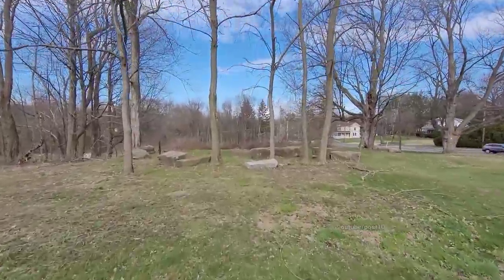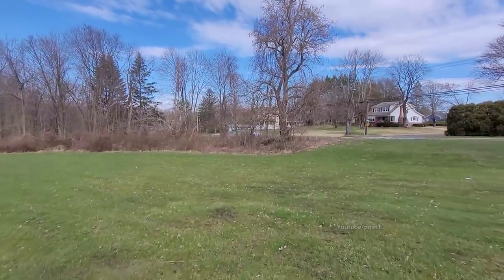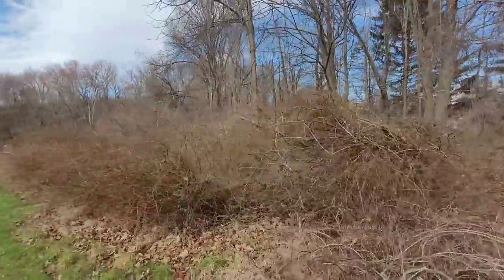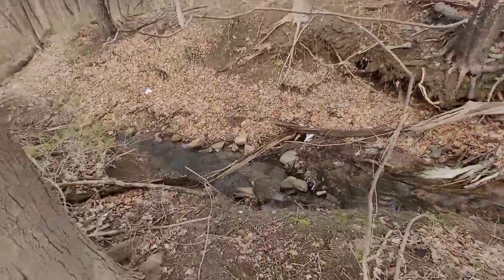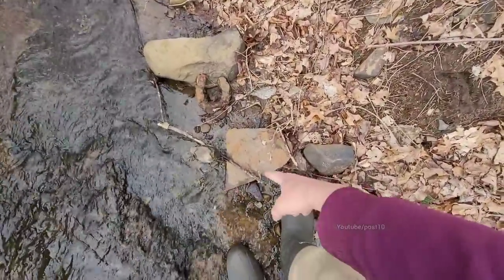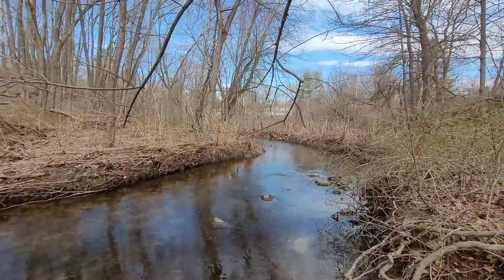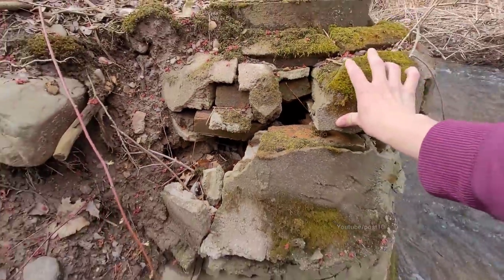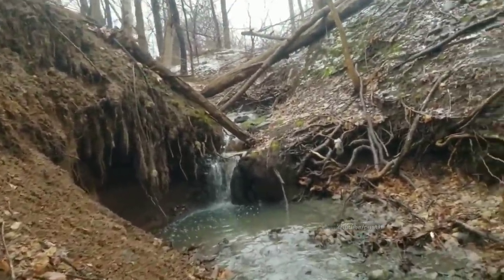Before And After. Sewage Leak Cleaned Up By Local Crews